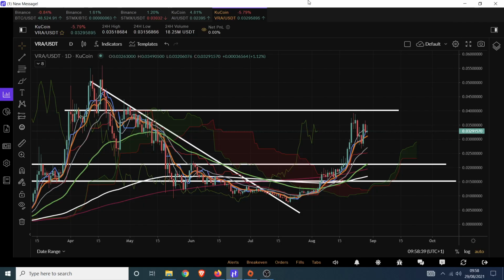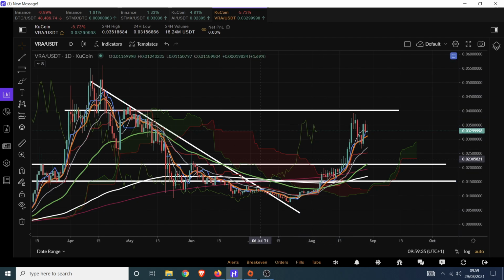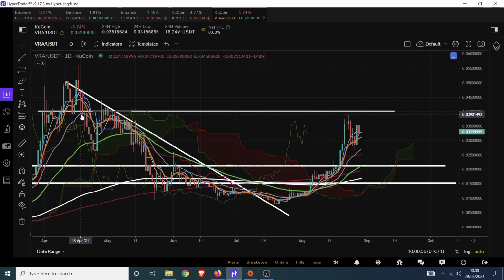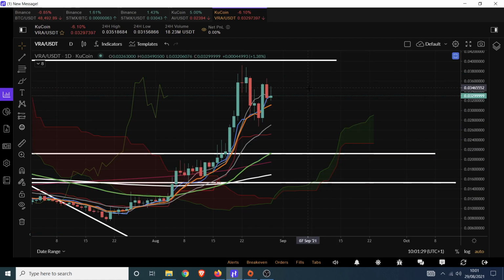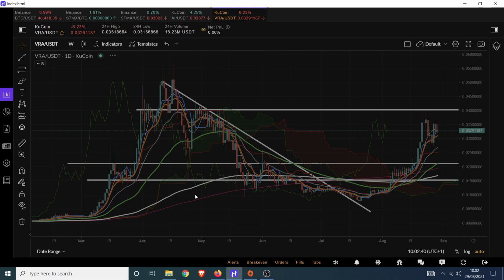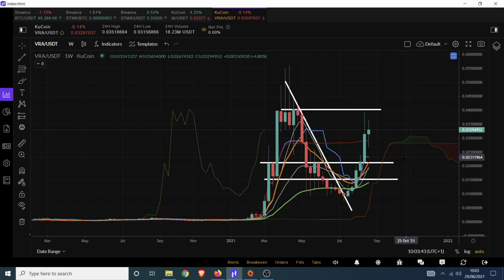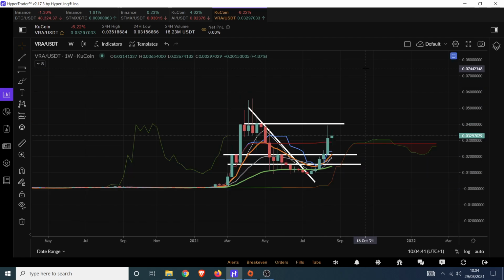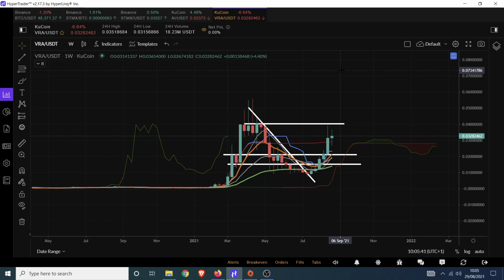VRA Will Keep Pushing Higher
Referall links